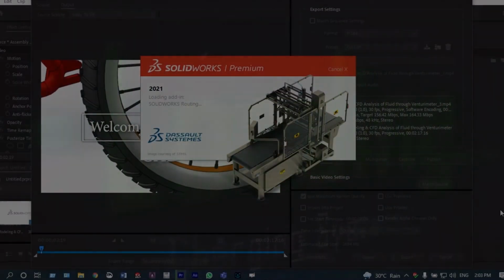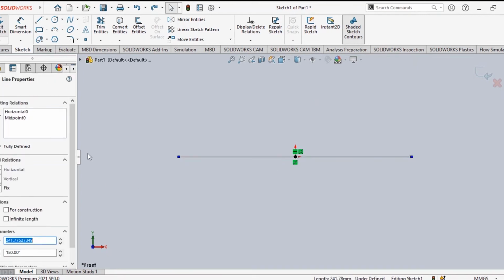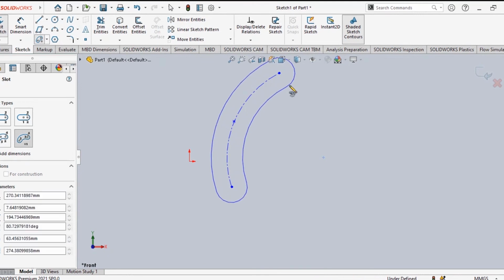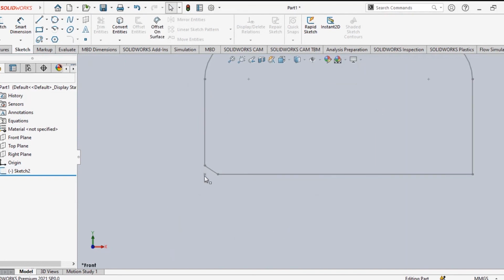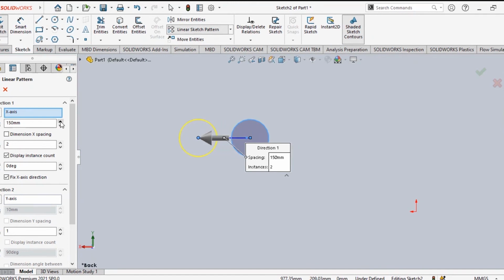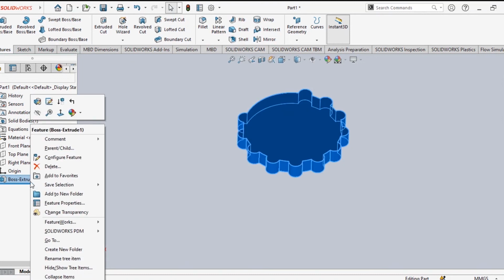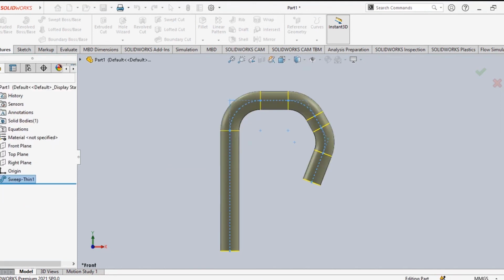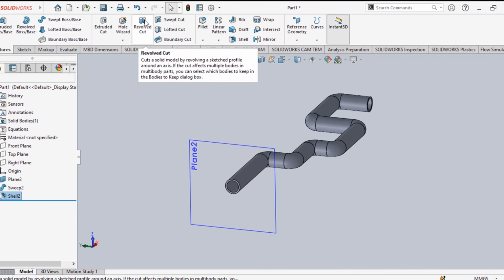Master SolidWorks in 1.5 Hours: A Beginner's Guide